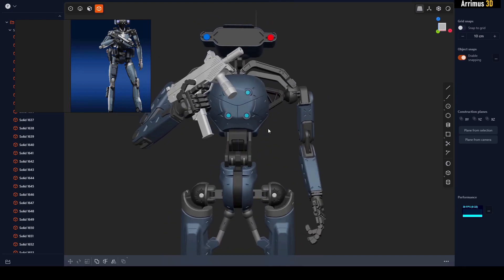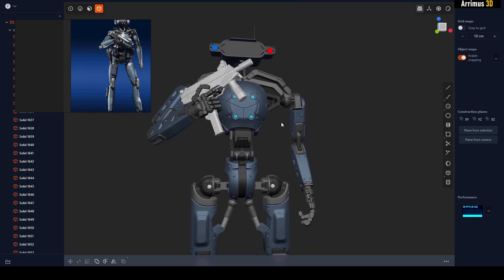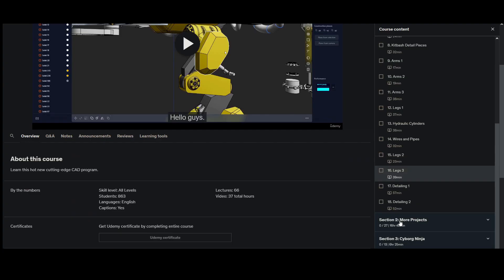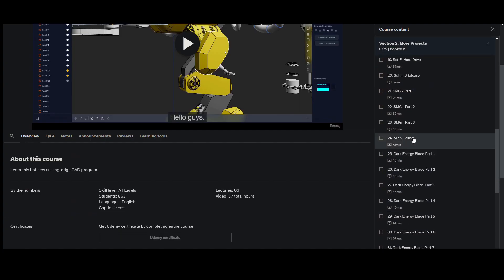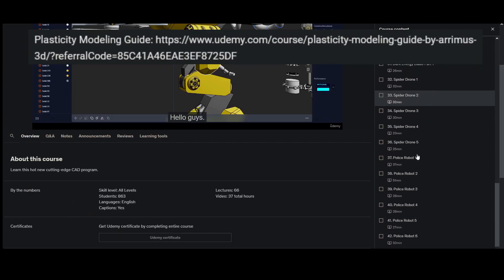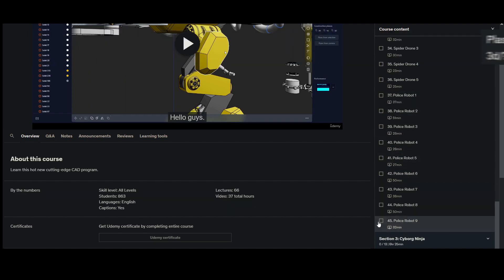Robot - Plasticity Course Update